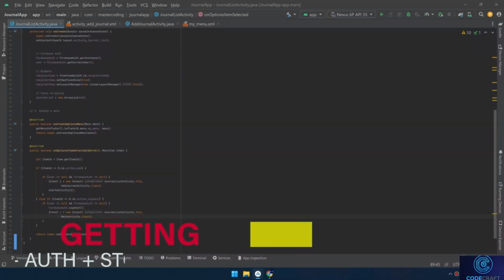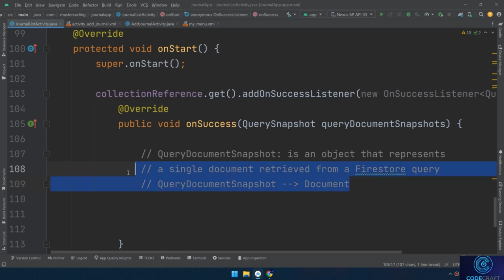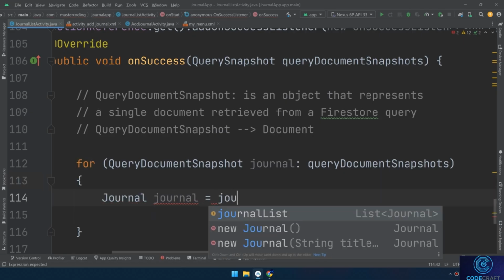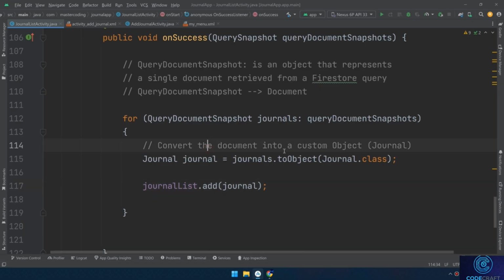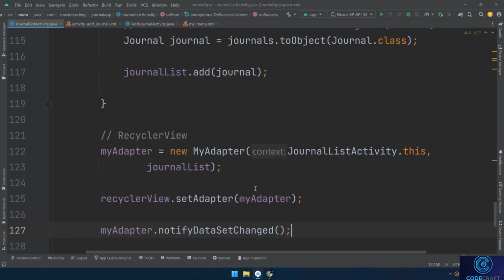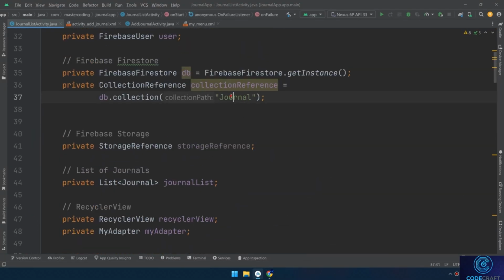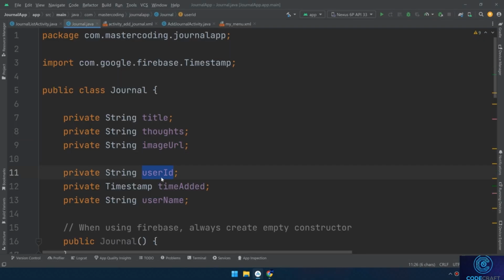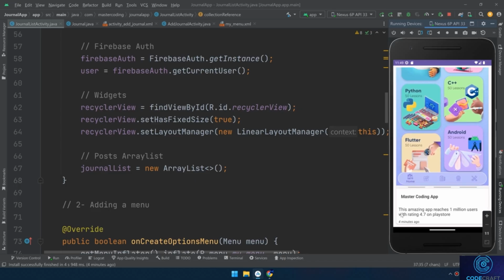(292) Getting All Journals From Firestore in Android Studio | Complete Android Course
In this video from The Complete Android Development Course, you'll learn how to retrieve all journal entries from Firebase Firestore and display them inside your Android application.

Fetching data from Firestore is one of the most important skills in modern Android development. In this tutorial, you'll connect your Journal App to Firebase Firestore, query all journal documents, process the returned data, and prepare it for display in a RecyclerView.

This lesson is a crucial step toward building a fully functional cloud-powered Android application.

📚 In this tutorial you will learn:

Reading Data from Firebase Firestore
Querying Firestore Collections
Getting All Journal Entries
Fetching Documents from Firestore
Firestore QuerySnapshot
Firestore DocumentSnapshot
Converting Documents to Model Objects
Android Firebase Integration
Displaying Dynamic Data
RecyclerView Data Population
Cloud Database Operations
Android Development Best Practices
🚀 Technologies Covered
Android Studio
Firebase Firestore
Firebase Authentication
RecyclerView
Android Jetpack
Java Programming
Kotlin Programming
Cloud Database
Android Development
Material Design
🎯 Why Learn Firestore Data Retrieval?

✅ Read Real-Time Cloud Data
✅ Build Dynamic Applications
✅ Connect Apps to Databases
✅ Learn Firebase Integration
✅ Build Production-Ready Apps

Journal Applications
Notes Apps
E-Commerce Applications
Social Media Feeds
Chat Applications
CRM Systems

✔ Firestore Data Retrieval System
✔ Journal Data Display
✔ RecyclerView Data Population
✔ Cloud Database Integration
✔ Real-Time Android Application

This tutorial is perfect for:

Android beginners
Android developers
Firebase learners
Firestore learners

By the end of this video, you'll know how to fetch all journal entries from Firestore and display them inside an Android application using Firebase Cloud Firestore.

Android Development
Java Programming
Kotlin Programming
Firebase
Flutter Development
Graphic Design
Video Editing